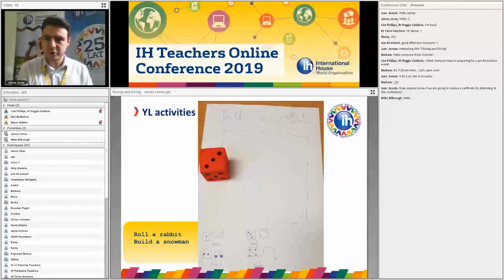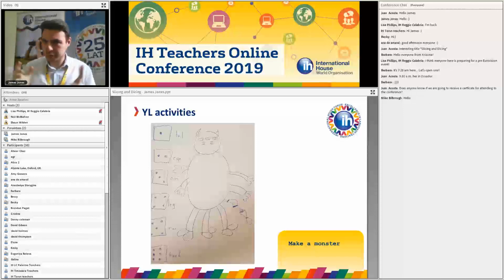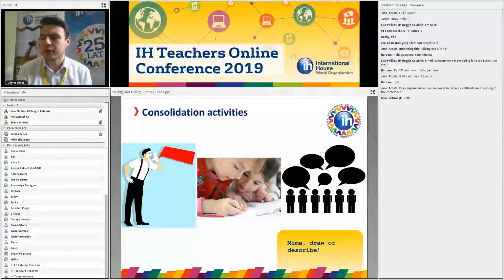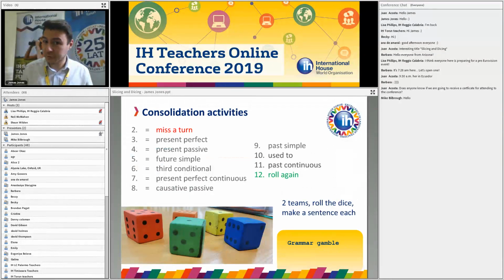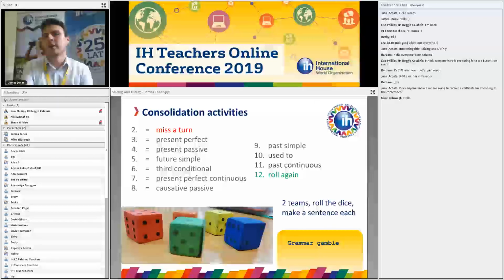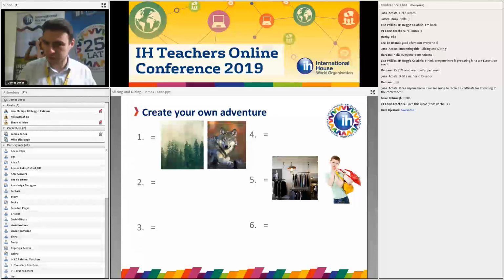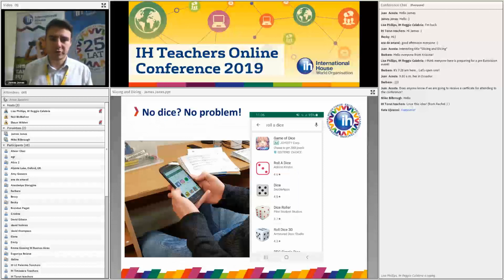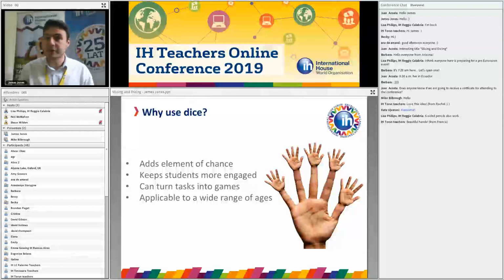IH TOC 2019: Slicing and dicing – James Jones, IH Torun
Slicing and dicing – James Jones, IH Torun

This session took place as part of the IH Teacher Online Conference 2019, held on Friday 17th May.